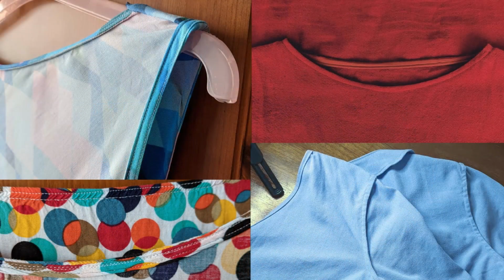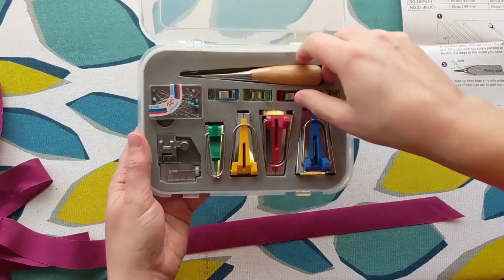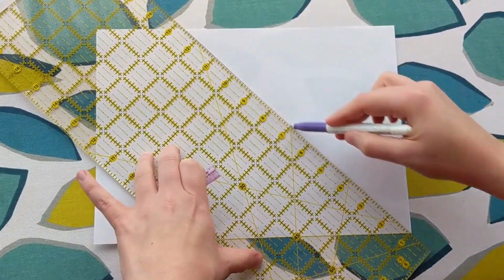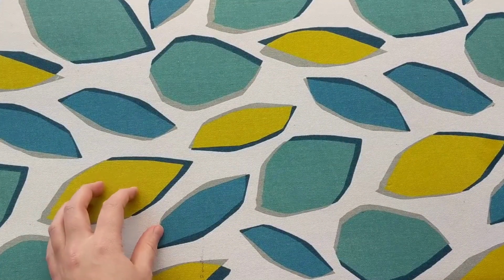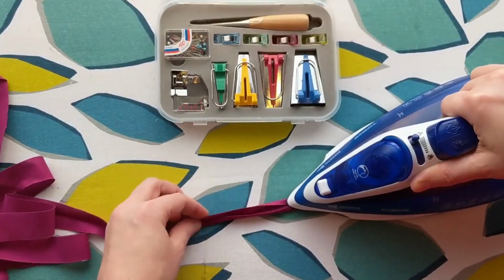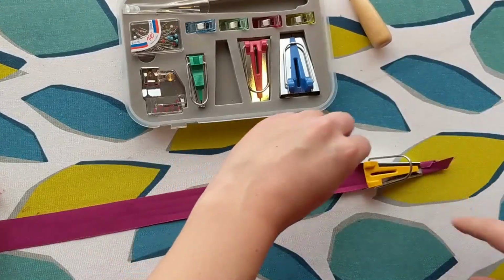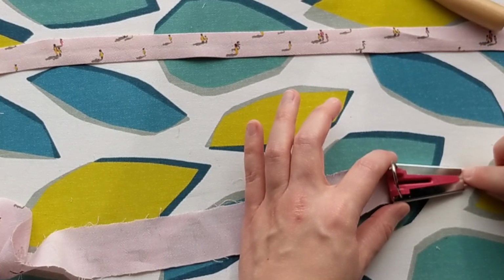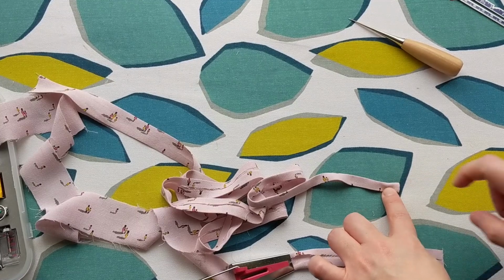Sewing Tools: Bias Tape Maker Set - How to Make Your Own Bias Tape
In this video, I show you how I use my bias binding maker set, one of my favorite sewing tools. I use it to make bias tape, but also for making thin loops of fabric.

Chapters:

0:00 Intro

1:31 What's in the kit

2:37 Cutting your bias strips

5:32 Making bias tape without any tools

6:43 Using the tool to make bias tape

8:00 Using the tool to make waist ties

I am wearing the La Brea Tee by Halfmoon Atelier in Monster Cotton Jersey from Lilly and Mimi.